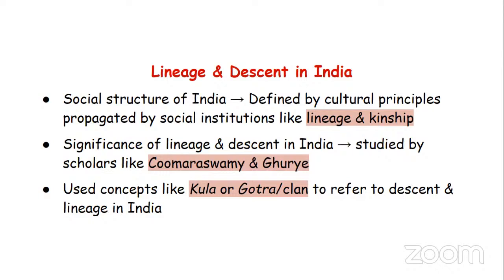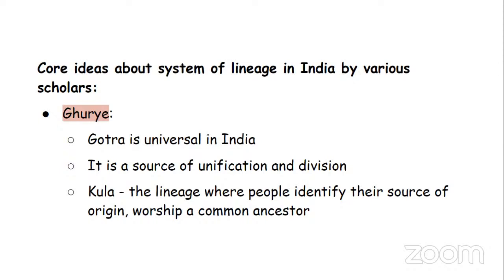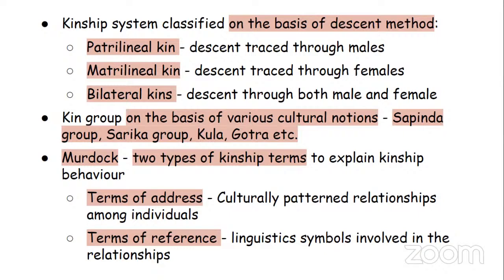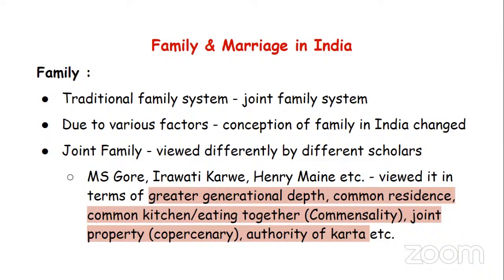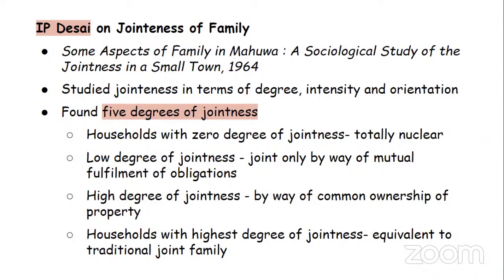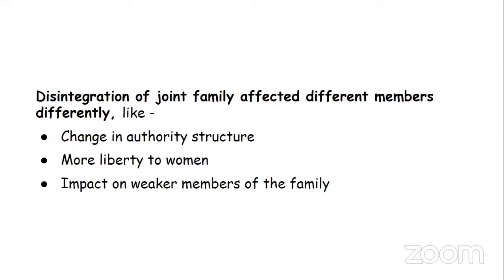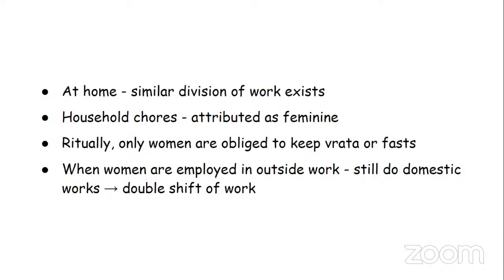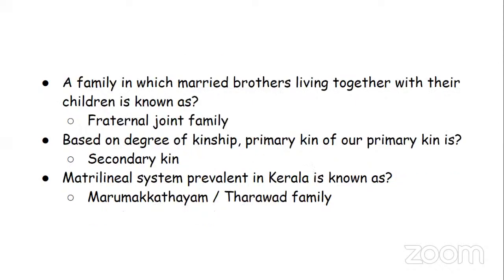UGC NET 2024 | Sociology | Unit - 8 | Family, Marraige and Kinship Part - 2 | Professor Academy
In this session, we are going to discuss the Family,Marraige and Kinship that can appear in your UGC NET /TNSET Sociology exam.

𝙅𝙤𝙞𝙣 𝙤𝙪𝙧 𝙩𝙚𝙡𝙚𝙜𝙧𝙖𝙢 & 𝙒𝙝𝙖𝙩𝙨𝘼𝙥𝙥 𝙛𝙤𝙧 𝙐𝙥𝙙𝙖𝙩𝙚𝙙 𝙎𝙮𝙡𝙡𝙖𝙗𝙪𝙨, 𝙁𝙧𝙚𝙚 𝙢𝙖𝙩𝙚𝙧𝙞𝙖𝙡𝙨, 𝙀𝙭𝙖𝙢 𝙐𝙥𝙙𝙖𝙩𝙚𝙨.

𝐂𝐨𝐮𝐫𝐬𝐞𝐬 𝐎𝐟𝐟𝐞𝐫𝐞𝐝 𝐛𝐲 𝐏𝐫𝐨𝐟𝐞𝐬𝐬𝐨𝐫 𝐀𝐜𝐚𝐝𝐞𝐦𝐲
✅ 𝐔𝐆𝐂 𝐍𝐄𝐓 - PAPER 2 - ENGLISH, COMPUTER SCIENCE, MANAGEMENT, COMMERCE, ECONOMICS, LAW, EDUCATION, HOME SCIENCE, SOCIOLOGY, TAMIL, HISTORY, GEOGRAPHY, POLITICAL SCIENCE.

✅𝐓𝐍𝐓𝐄𝐓 - Paper 1 & Paper 2

✅ 𝐓𝐑𝐁 - Commerce, English, Mathematics, Computer Science (including Education Methodology & GK),  Economics

✅𝐏𝐨𝐥𝐲𝐭𝐞𝐜𝐡𝐢𝐜 𝐓𝐑𝐁  - English

✅𝐓𝐍𝐏𝐒𝐂 - Group 4

✅𝐂𝐨𝐦𝐛𝐢𝐧𝐞𝐝 𝐂𝐨𝐮𝐫𝐬𝐞𝐬 - TNTET Paper 1 & 2 | SGT | TNPSC Group 4

✅𝐒𝐆𝐓

✅𝐒𝐂𝐄𝐑𝐓

𝙋𝙧𝙤𝙛𝙚𝙨𝙨𝙤𝙧 𝘼𝙘𝙖𝙙𝙚𝙢𝙮 𝘾𝙤𝙪𝙧𝙨𝙚 𝘽𝙚𝙣𝙚𝙛𝙞𝙩𝙨
✴️ Personalized Mentorship
✴️ App for Missed Classes
✴️ Standard Test series designed by experts

𝐔𝐆𝐂 𝐍𝐄𝐓 𝐏𝐚𝐩𝐞𝐫 𝟏 𝐒𝐭𝐮𝐝𝐲 𝐌𝐚𝐭𝐞𝐫𝐢𝐚𝐥 𝐛𝐲 𝐏𝐫𝐨𝐟𝐞𝐬𝐬𝐨𝐫 𝐀𝐜𝐚𝐝𝐞𝐦𝐲 📚
◀️Covers Entire Syllabus of Paper 1 - 2023
◀️Most Updated
◀️Practice questions with level 1 & 2 difficulty

△ 𝙵𝚘𝚕𝚕𝚘𝚠 𝚞𝚜 𝚝𝚘 𝚐𝚎𝚝 𝚏𝚛𝚎𝚎 𝚖𝚊𝚝𝚎𝚛𝚒𝚊𝚕𝚜 𝚊𝚗𝚍 𝙸𝚗𝚜𝚝𝚊𝚗𝚝 𝚄𝚙𝚍𝚊𝚝𝚎𝚜 △